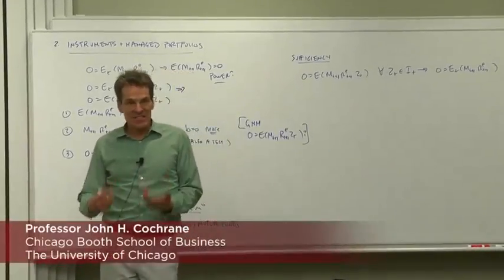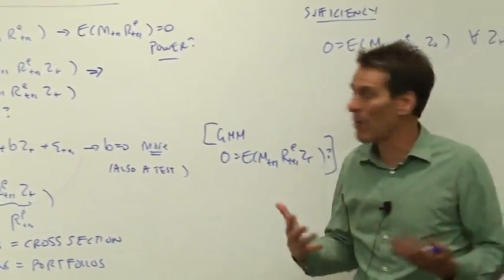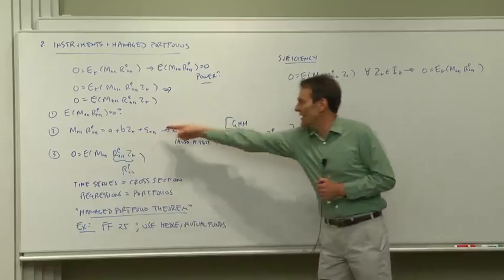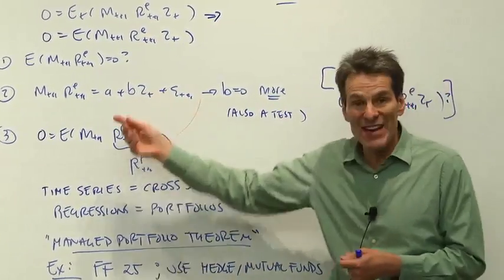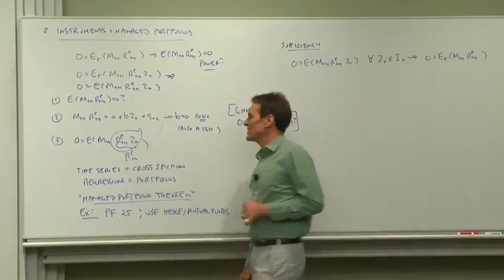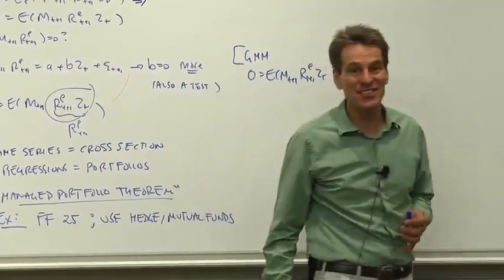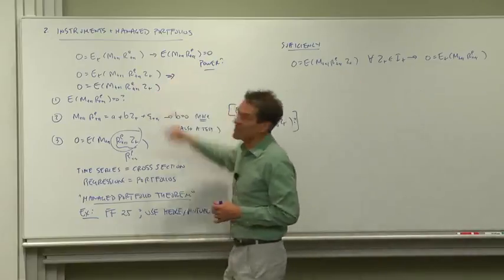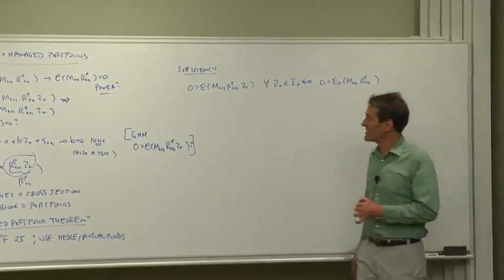5c.2 Instruments & Managed Portfolios